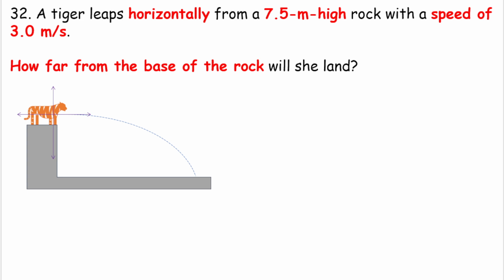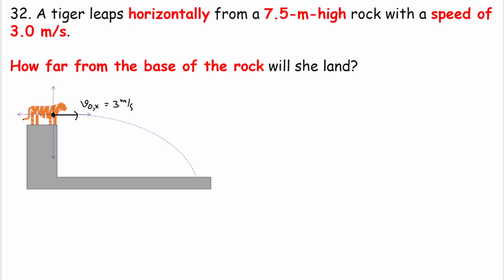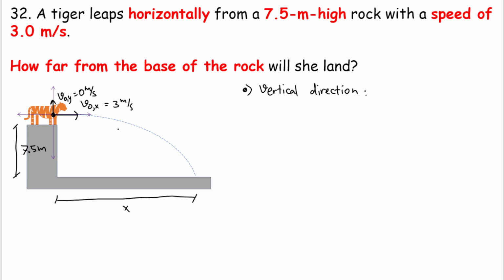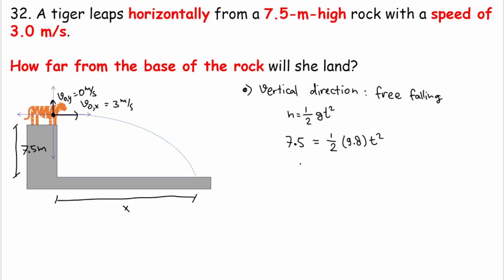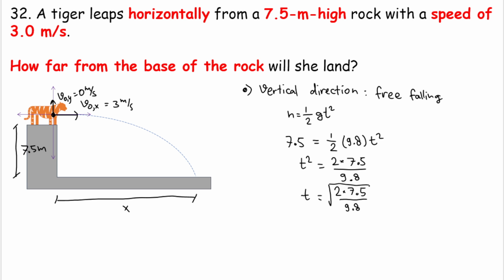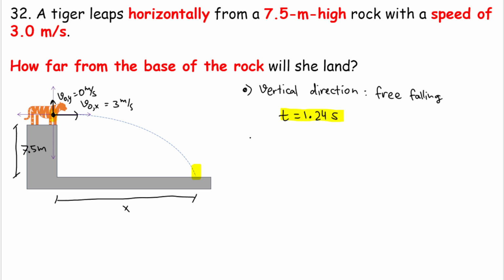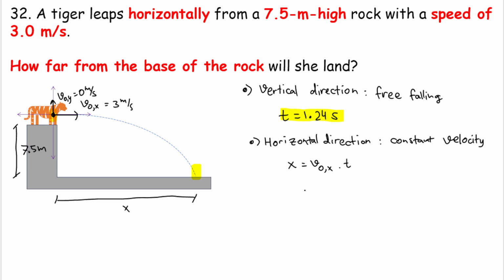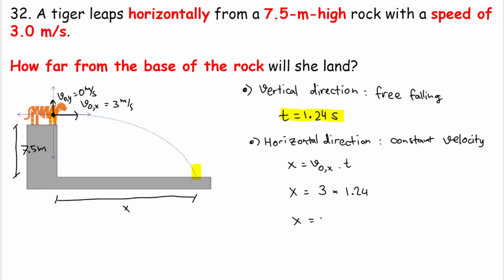[Giancoli 3.32] A tiger leaps horizontally from a 7.5-m-high rock with a speed of 3.0 m/s. How far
32. A tiger leaps horizontally from a 7.5-m-high rock with a speed of 3.0 m/s. How far from the base of the rock will she land?

32. A tiger leaps horizontally from a 7.5-m-high rock with a speed of 3.0 m/s. How far from the base of the rock will she land?

32. A tiger leaps horizontally from a 7.5-m-high rock with a speed of 3.0 m/s. How far from the base of the rock will she land?

32. A tiger leaps horizontally from a 7.5-m-high rock with a speed of 3.0 m/s. How far from the base of the rock will she land?

32. A tiger leaps horizontally from a 7.5-m-high rock with a speed of 3.0 m/s. How far from the base of the rock will she land?

32. A tiger leaps horizontally from a 7.5-m-high rock with a speed of 3.0 m/s. How far from the base of the rock will she land?